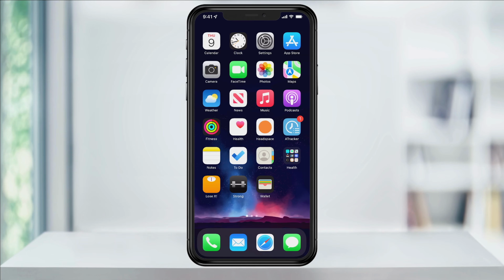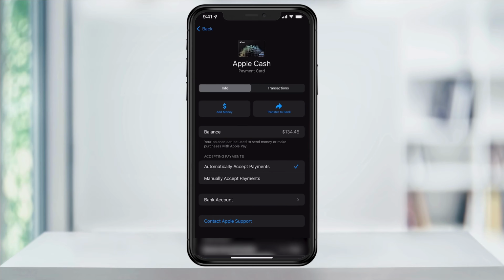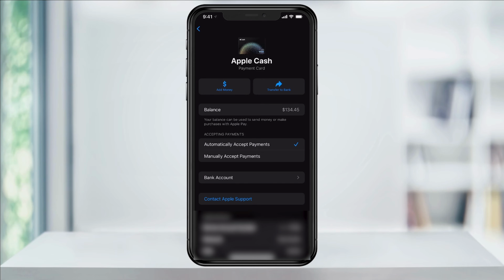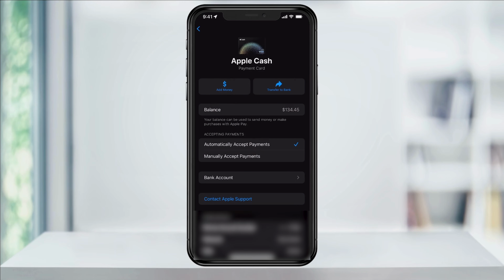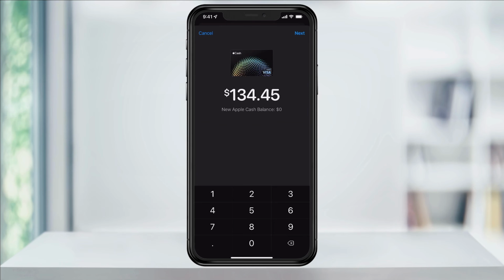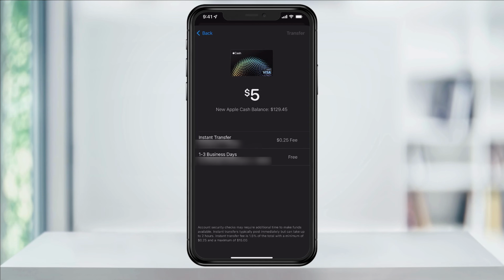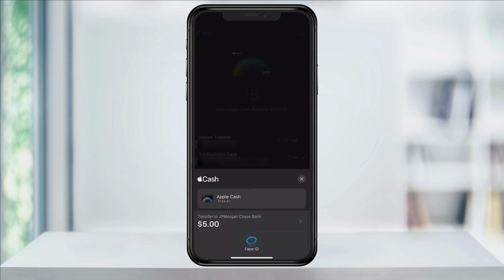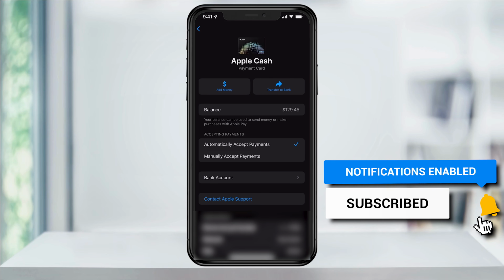How To Transfer Apple Cash To Bank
In this video, I’m going to show you how to transfer money from your Apple Cash balance to your bank account.

Apple Cash is a digital payment card that is built into your iPhone or iOS device. It allows you to send or receive money right inside of Messages or the Wallet app. It’s super easy to text someone over some money, or even pay for something in a store that accepts Apple Pay.

But if you want to take money out that someone has sent you, or in my case built up from Apple Card rewards, it’s also simple to transfer over to a bank account. You can either send it instantly to your debit card that linked to your Apple account with a fee, or transfer it to your bank account for free, but with a couple day delay.

To see how much you have or get to the Apple Cash screen, you can either open the Wallet app, or open Settings, and scroll down and choose Wallet and Apple Pay.

You’ll see inside of here a list of linked cards to your Apple account. Find and choose Apple Cash. If you went through the Wallet app, you’ll see a larger list of the linked cards. Again, choose Apple Cash, and once on this screen, tap the three dots on the top right.

Here you’ll see your balance, and more Cash settings. You can check if you’ve already added a bank to your Apple account by choosing bank account on this screen. You may have in the past linked a bank already, and if so, it’ll show here. If not, you can add a bank using your routing and account numbers that you can easily find on a check or by logging into your bank accounts website.

Once you have a bank account linked, head back to the main Cash screen, and you’ll see transfer to bank near the top. Select that.

Enter the amount that you want to transfer out of your Cash balance, and then hit next on the top right.

Next, you’ll need to select the transfer option you want to do. The two choices are instant, which transfers to a debit card but has a fee, and a one to three business day bank transfer that is free. If you haven’t linked a debit card or bank account yet still, when you choose one of these options it will have you go through the steps to link them. Make your choice and then tap transfer on the top right.

After that, you’ll need to confirm by double clicking and using Face ID or Touch ID, and once it confirms, then the transfer will be started. If you chose instant, you should see it right away, or by bank then withing a few days.

And that’s how you transfer money out of your Apple Cash wallet balance to your bank account.